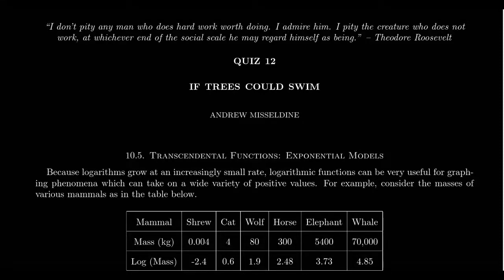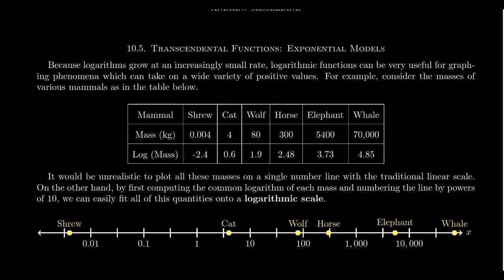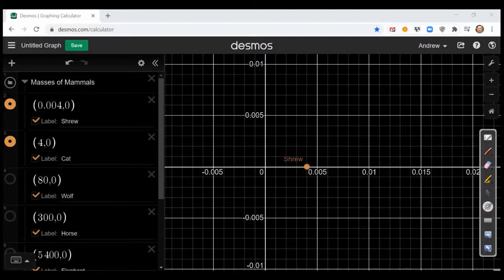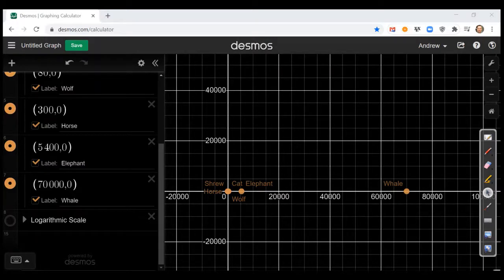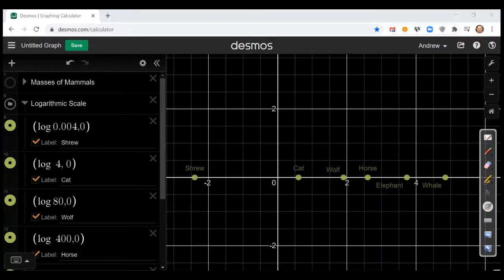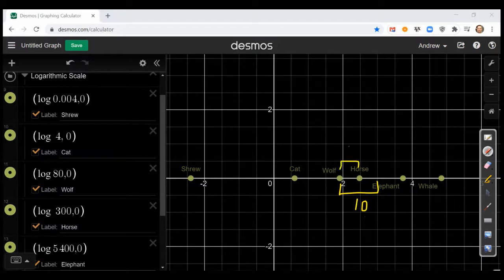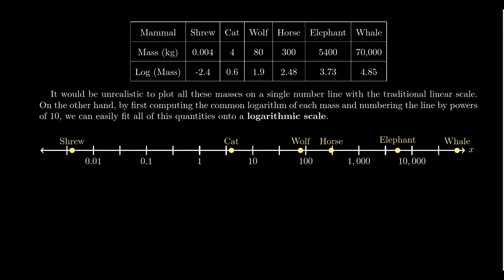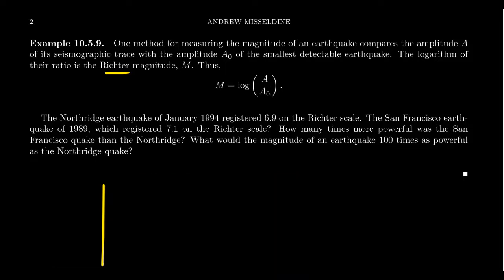Logarithmic Scales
In this video, we discuss logarithmic scales and why they might be necessary to describe wide data sets.